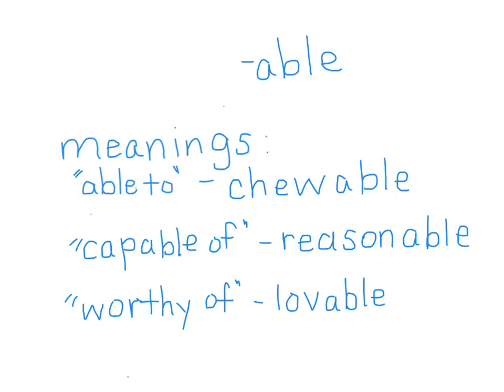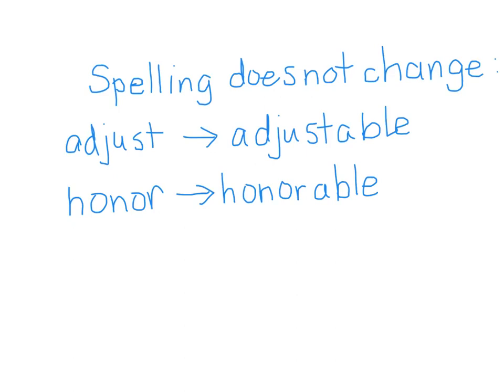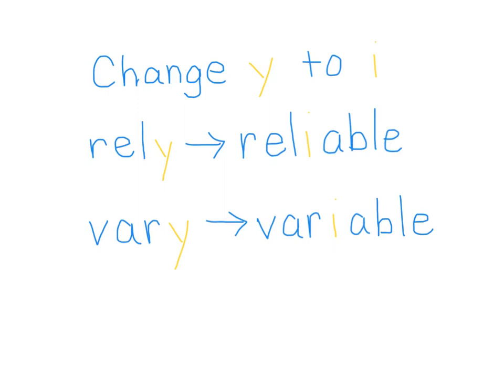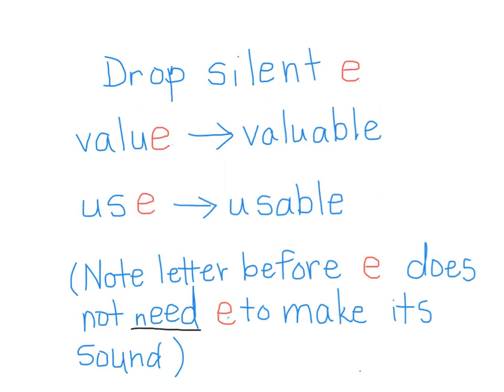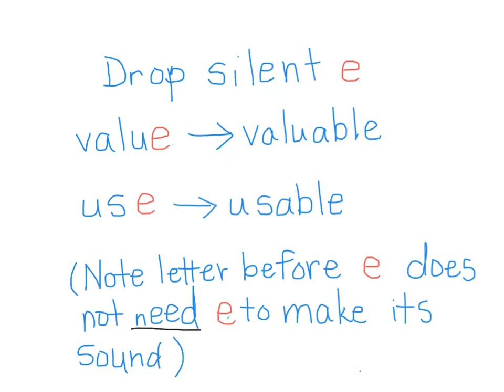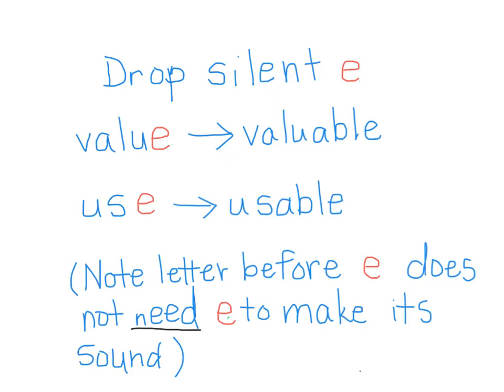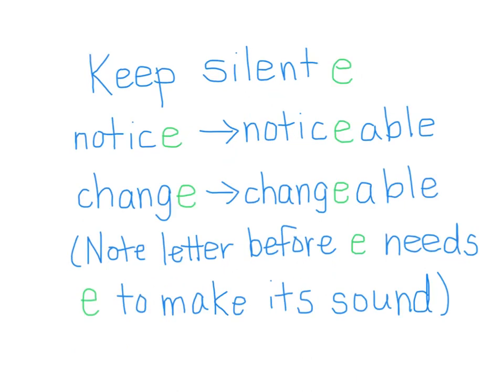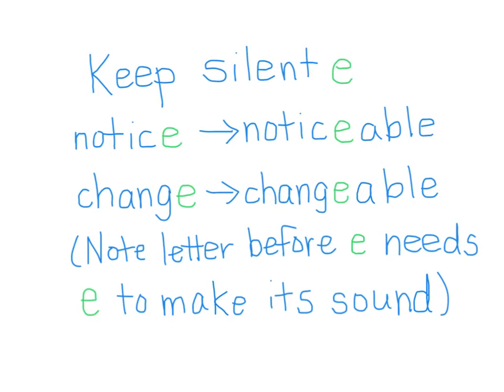Spelling List 28: Suffix -able